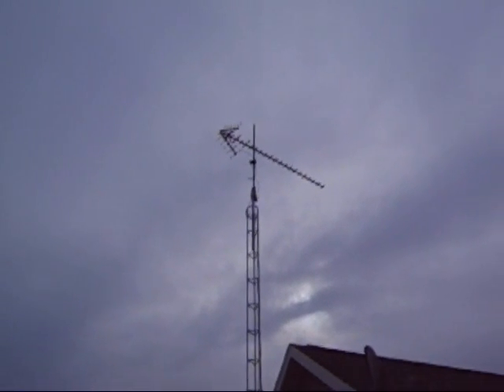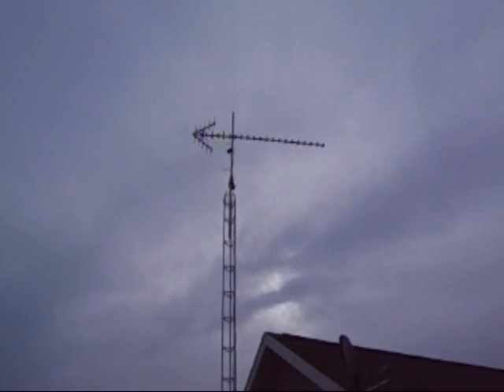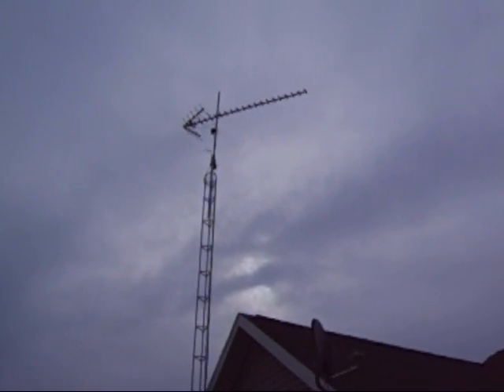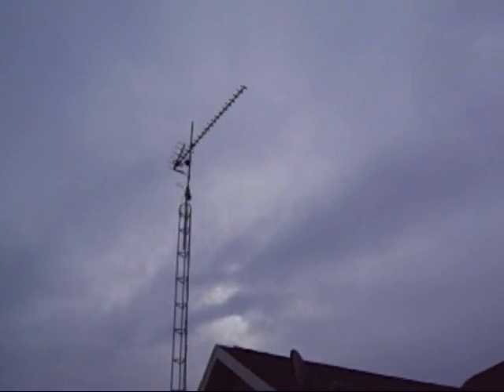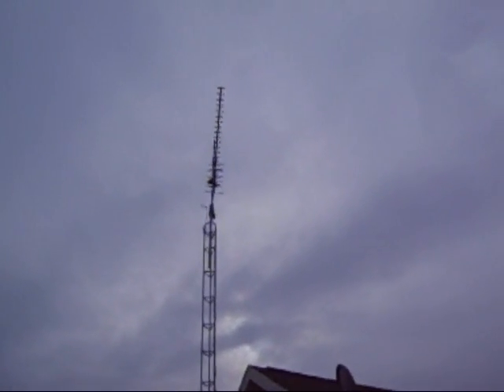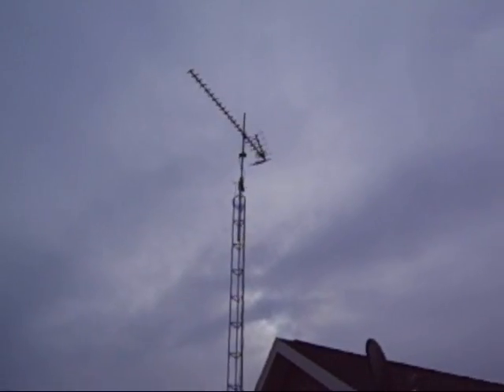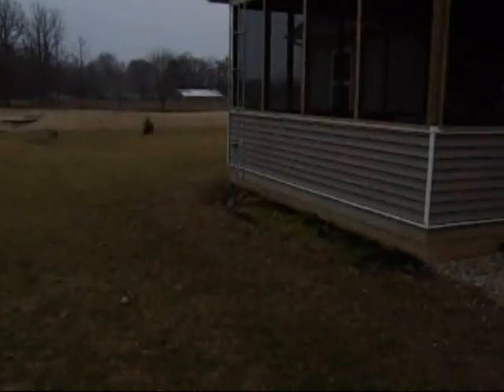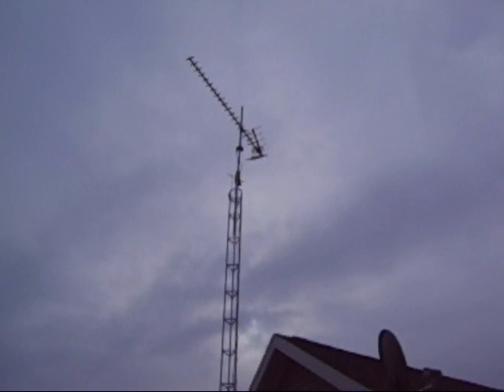Winegard UHF Antenna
Does anyone know why this antenna won't keep it's alignment and why it won't rotate when it's below freezing, even if there's no ice?